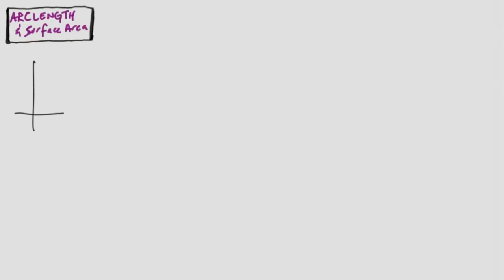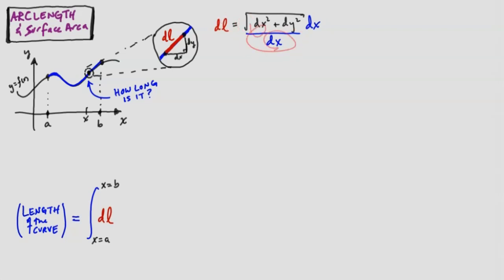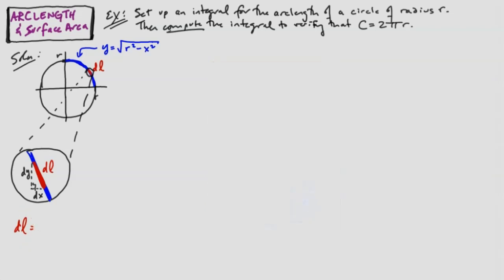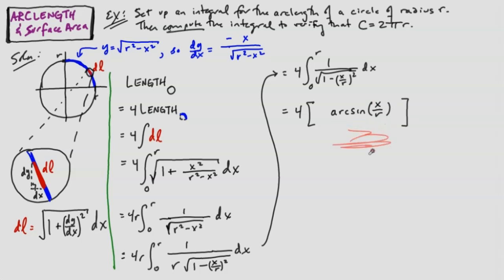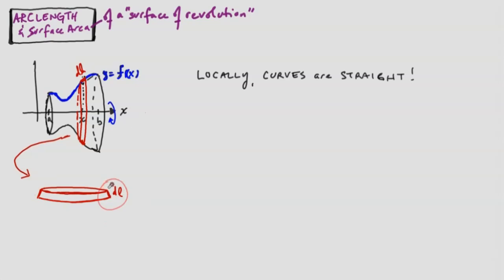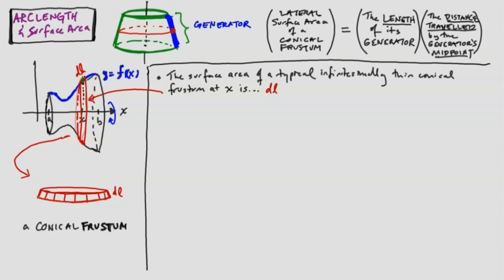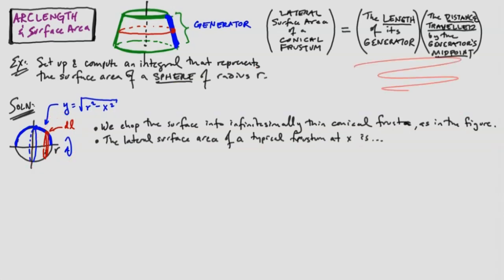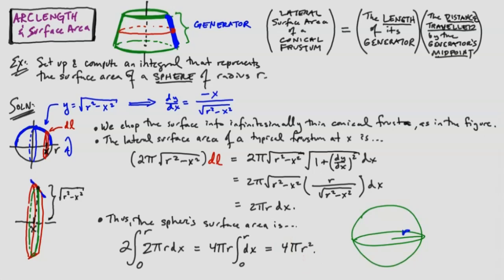9. Arclength and Surface Area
Memorizing nasty formulas is for dopes. Learn to understand arclength and surface area intuitively and reconstruct the formulas for them intuitively when you need them. Plus: pictures of Pythagoras and a proof that the sphere's surface area is exactly quadruple the area of its equatorial circle.

This is the ninth in what will eventually be a sequence of supplementary videos for a calculus class that I teach based on Chapters 4, 5, and 6 of my book 𝐹𝑢𝑙𝑙 𝐹𝑟𝑜𝑛𝑡𝑎𝑙 𝐶𝑎𝑙𝑐𝑢𝑙𝑢𝑠.

for more information on my various books

𝐿𝑜𝑏𝑎𝑐ℎ𝑒𝑣𝑠𝑘𝑖 𝐼𝑙𝑙𝑢𝑚𝑖𝑛𝑎𝑡𝑒𝑑.

0:00 Intro
0:19 Arclength (of a function's graph)
9:03 Example (a circle's circumference)
20:20 Surface Area (of a surface of revolution)
32:57 Example (a sphere's SA)